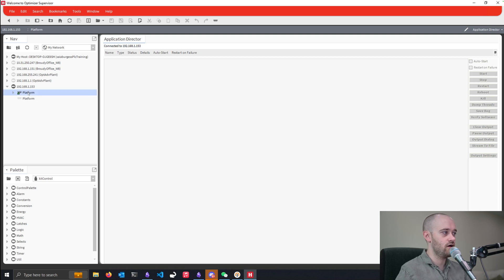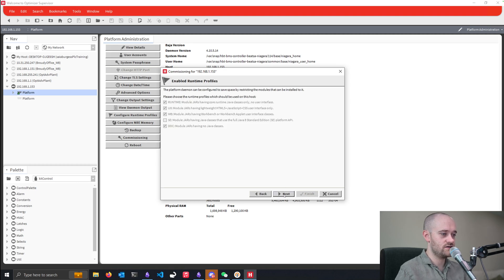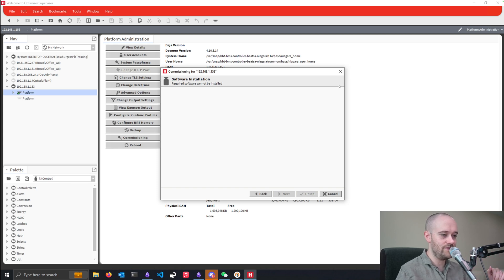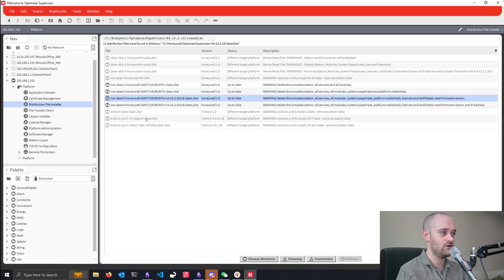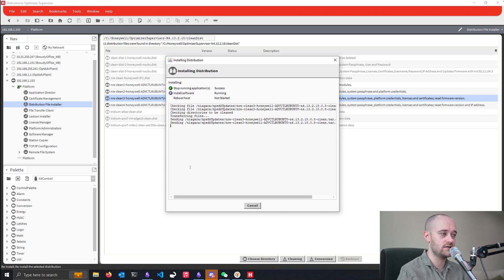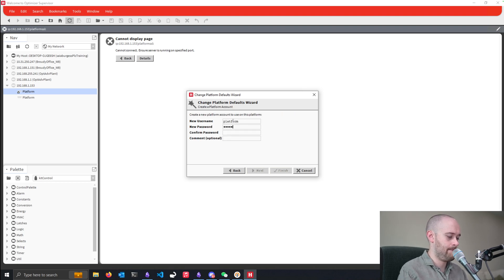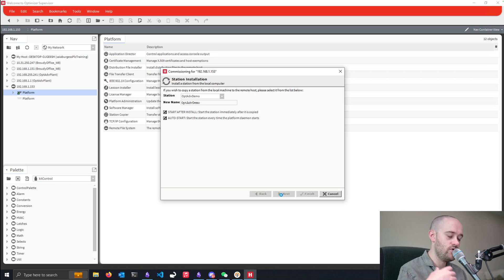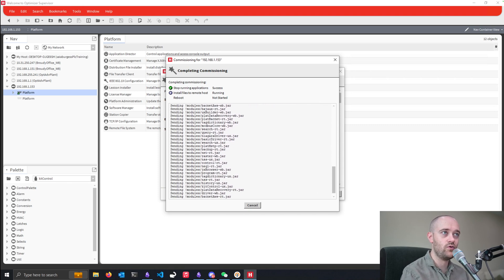Commissioning Not Working? | Optimizer Advanced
In this video, Matt takes a look at a fairly common issue when trying to commission a new Optimizer Advanced controller and the simple, but slightly time consuming fix.